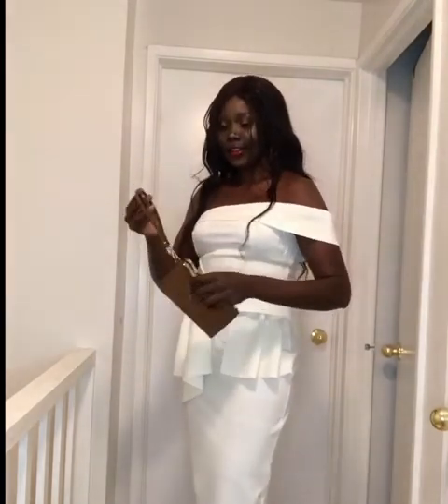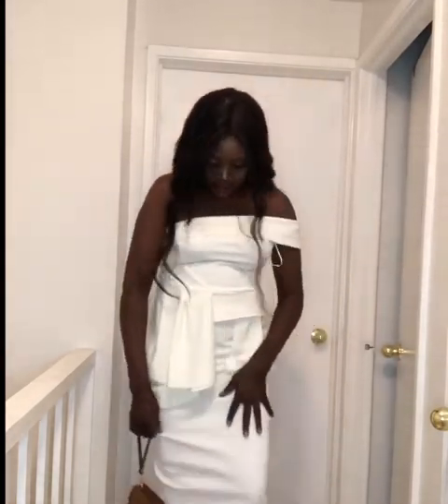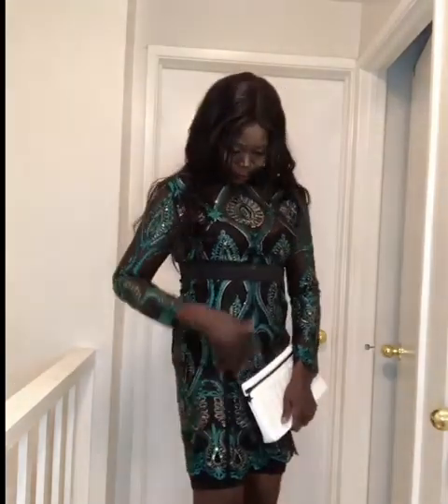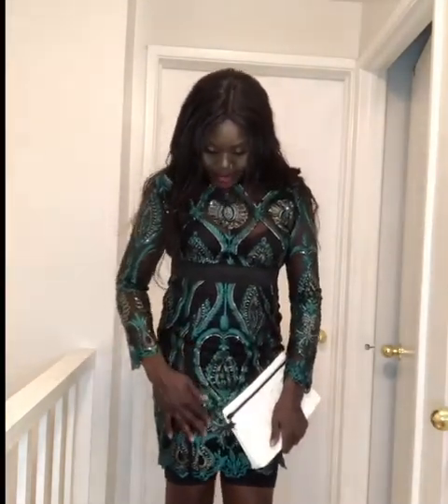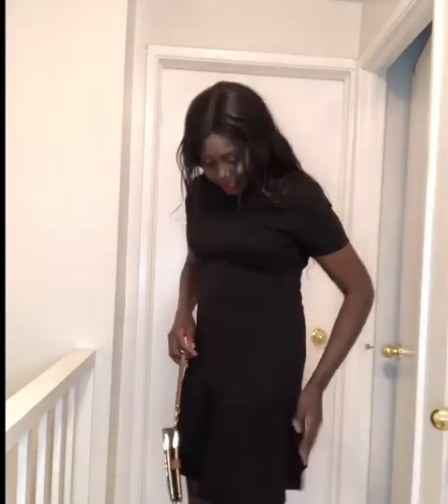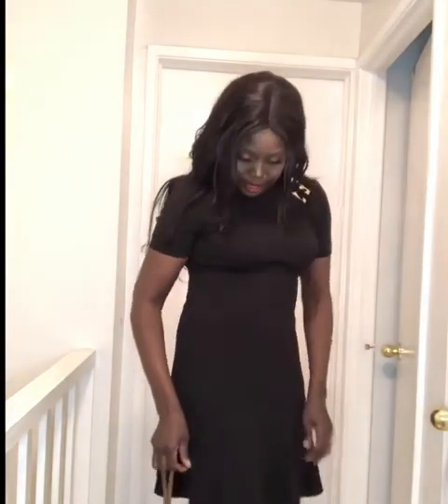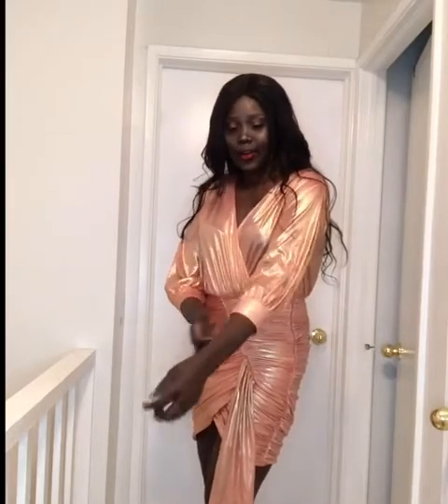TRY ON HAUL!🤪 (FASHION NOVA, OH POLLY ETC🤫)